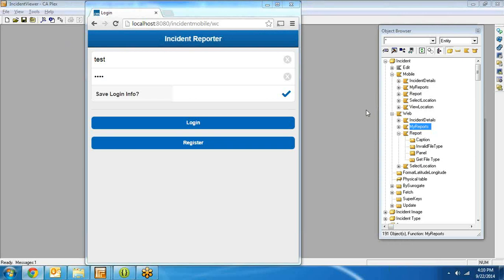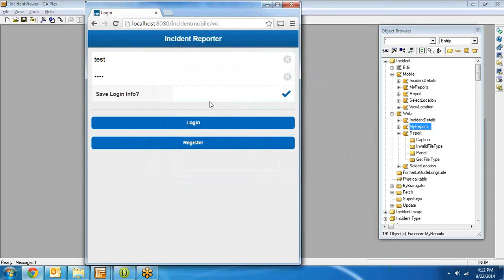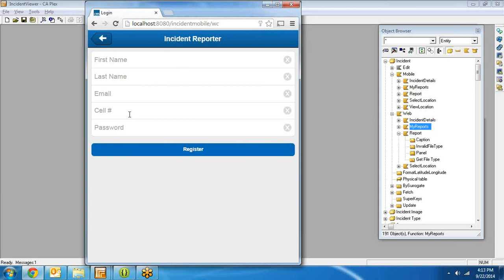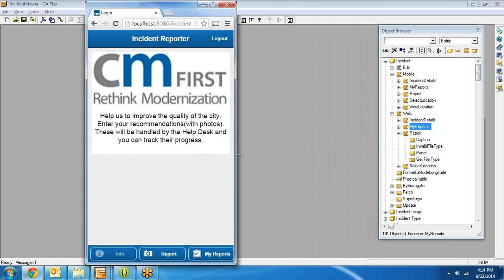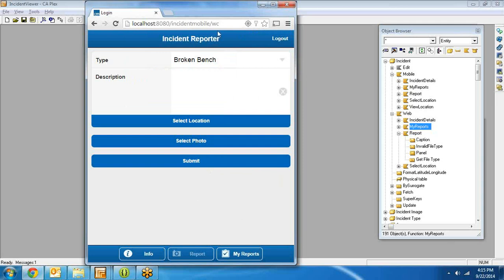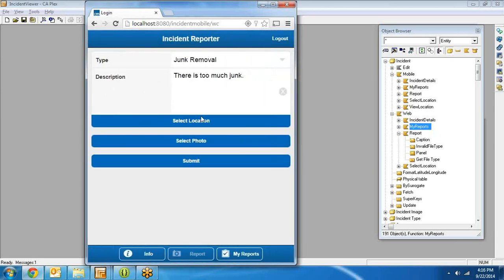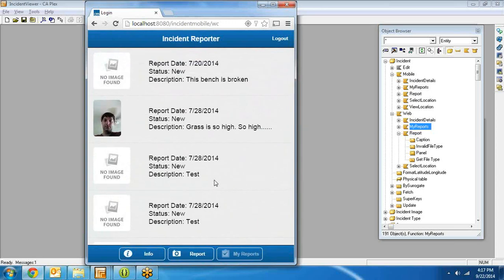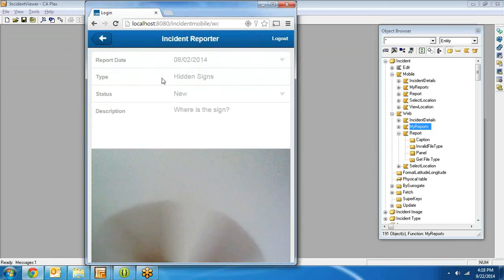Incident Mobile Walkthrough